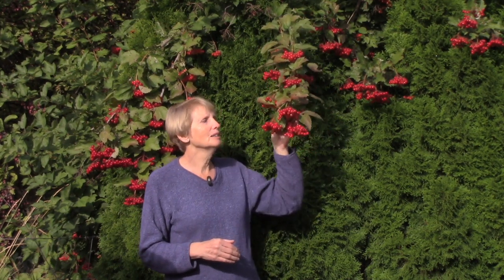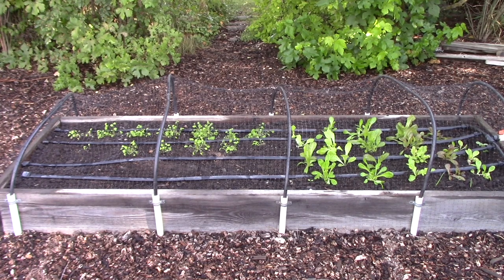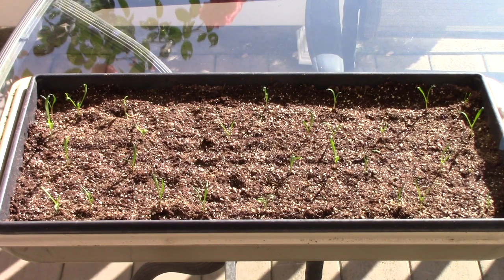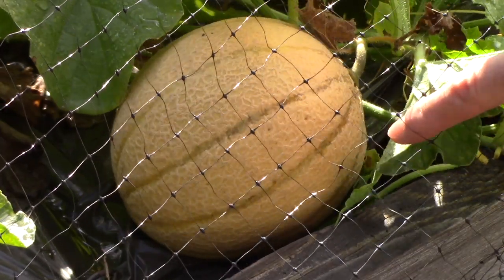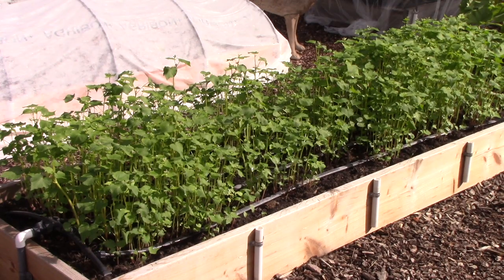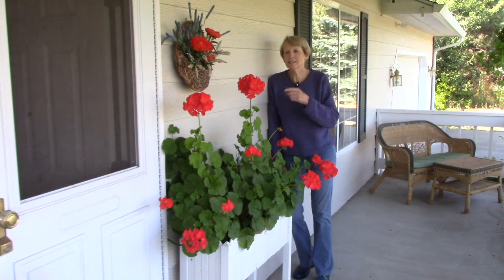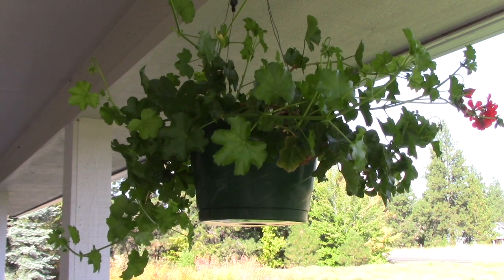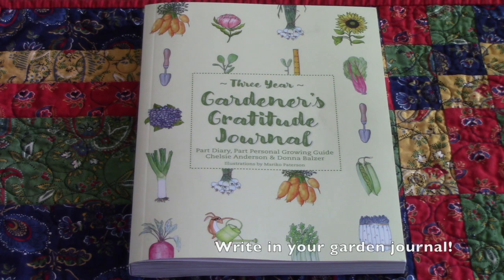September Garden Tasks: Everyone Can Grow a Garden 2019 #30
Garden writer Susan Mulvihill discusses important garden tasks to take care of during September and shares several tips. These include information on overwintering pelargoniums (geraniums) and Canna lilies. For details, watch her videos on overwintering geraniums and overwintering canna lilies From Susan's in the Garden, SusansintheGarden.com.